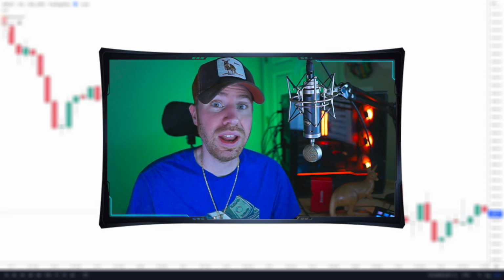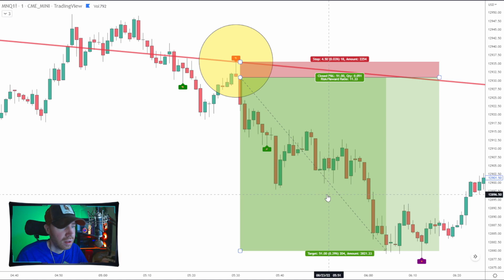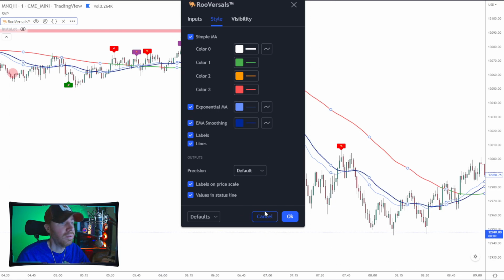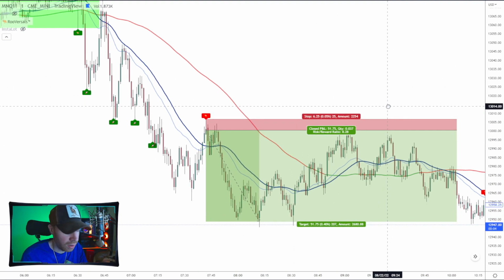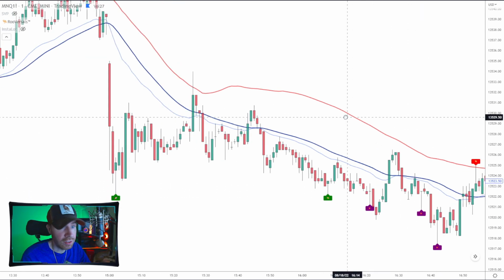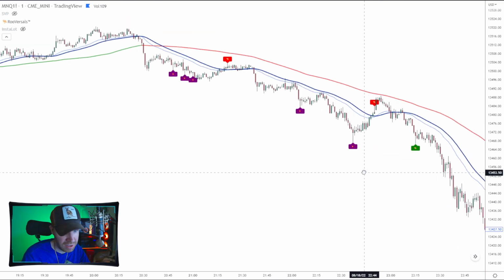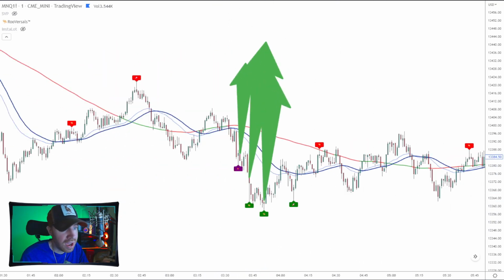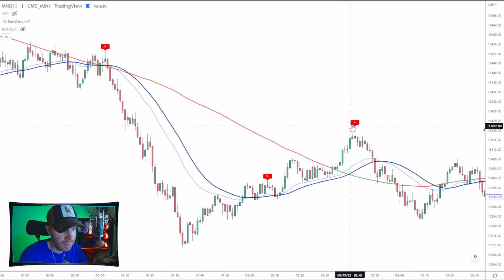My NAS100 Trading Strategy Guide | How to use the best TradingView indicator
Learn how to trade NAS100 with my NAS100 trading strategy. This NAS100 trading strategy will teach you how to make money more often when trading indices. The key to trading NAS100 successfully is finding a trading strategy that can give you crazy reward to risk setups. Learn how to use the best TradingView indicator while trading NAS100 to make life a little easier. Wait for a Kangaroo Tail alert with all of this criteria and you can have a monster trade with patience. This TradingView indicator was developed using proprietary coding.